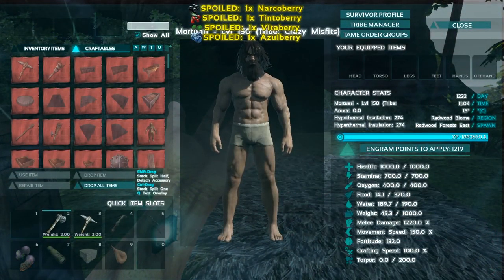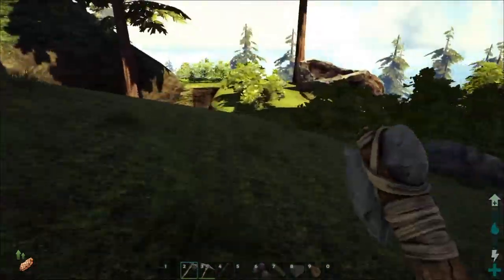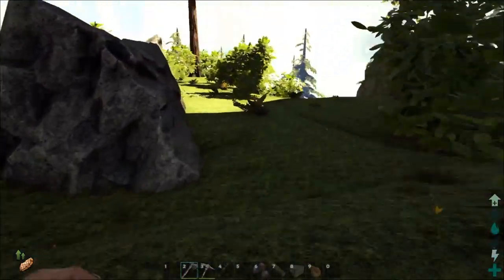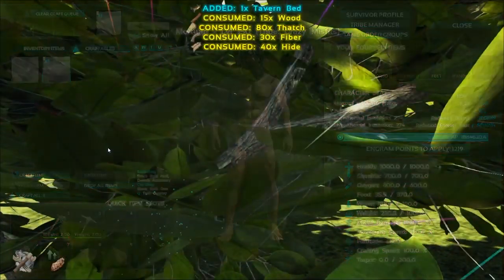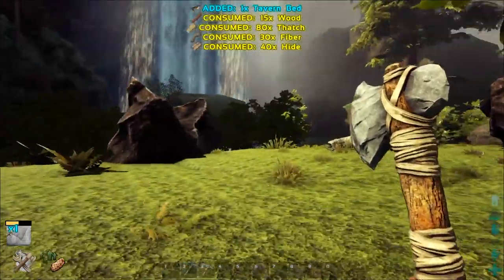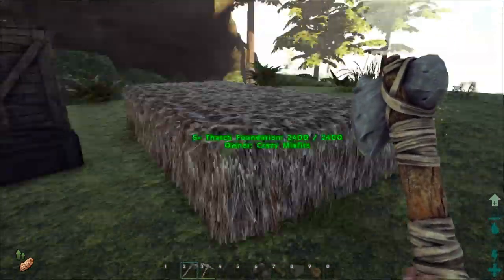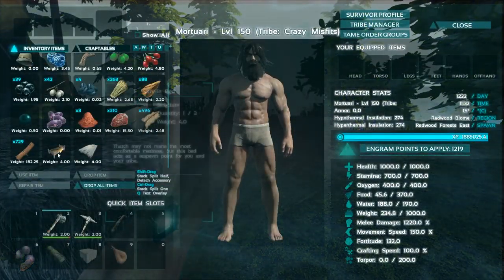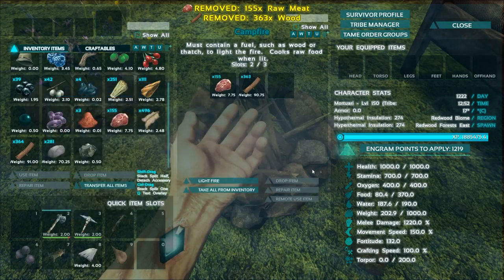ARK Extiction Core - New Beginings & Channel Update - S06E01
We're starting a brand new series called ARK Extinction Core with the Crazy Folks and the Creative Misfits!!!

Of course, you've seen everyones opening videos already a few days ago, but I got so busy at work (and messed up the opening recording) and thus ... none from me. So, I thought this would be the perfect opportunity to make an Opening Video and a Channel Update at the same time.

Yes ... YOU THERE ! You're the reason I'm doing this, because without you ... there would be no gaming videos here!